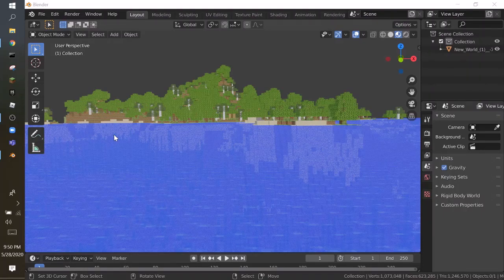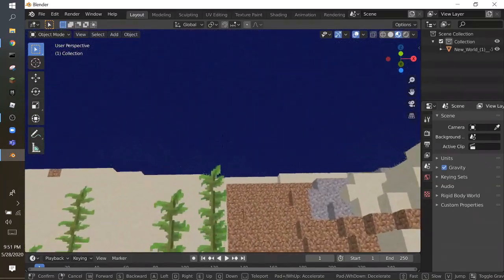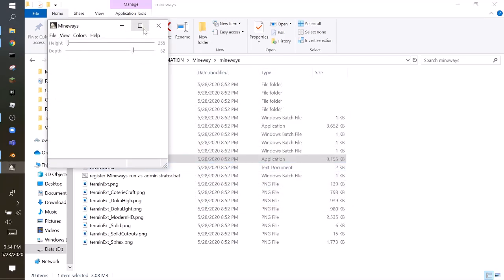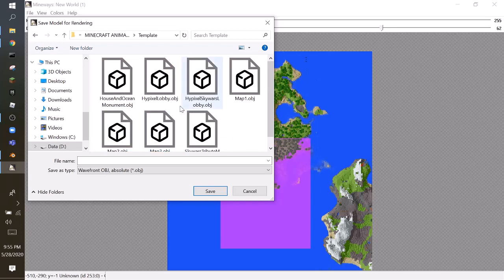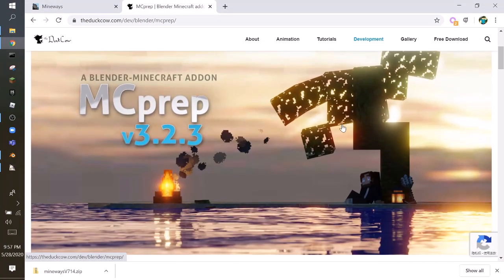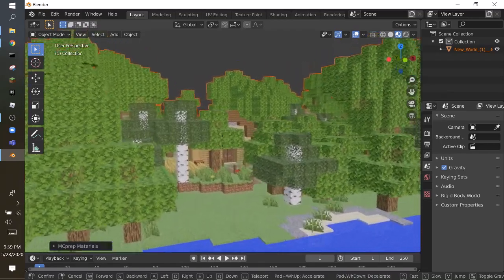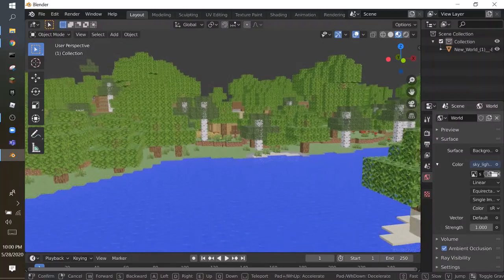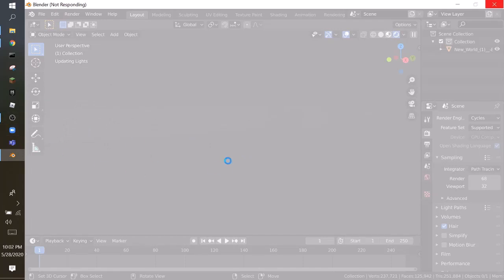PREPARING YOUR MINECRAFT WORLD INTO BLENDER 2.8 - Blender Tutorial #5 (MCPrep & Mineways)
Today I'm making the Minecraft world into Blender 2.8 using add-ons which is MCprep & Mineways. Blender is an open useful software for everyone to download, so if you want to download it, do it. By the way, thank you everyone for watching this video.